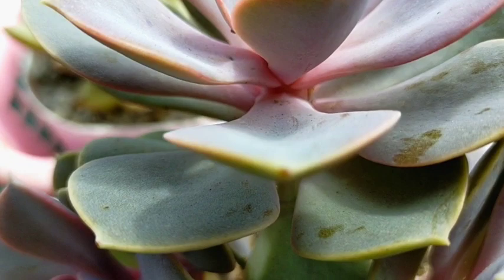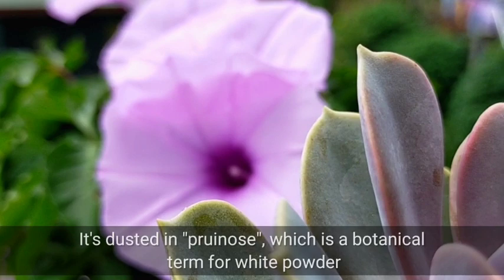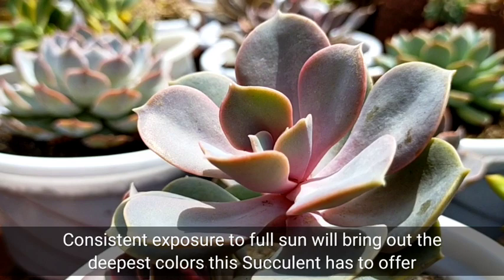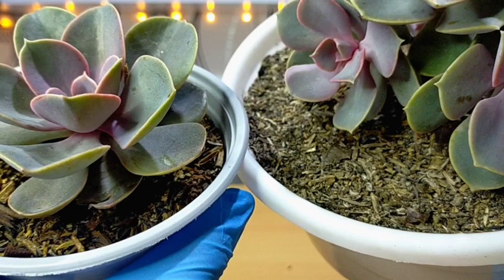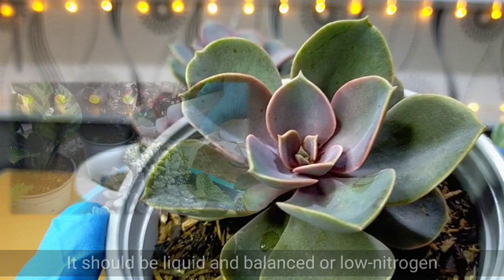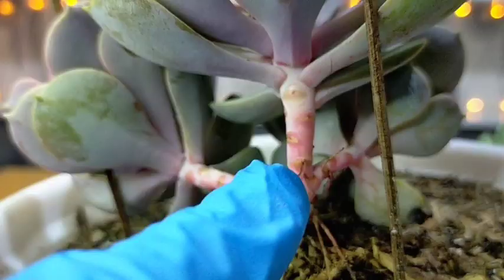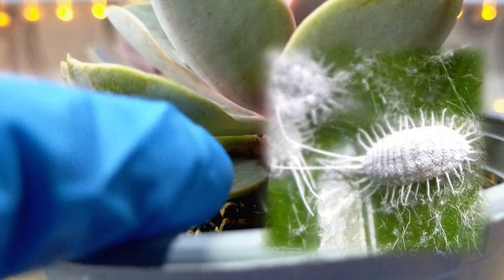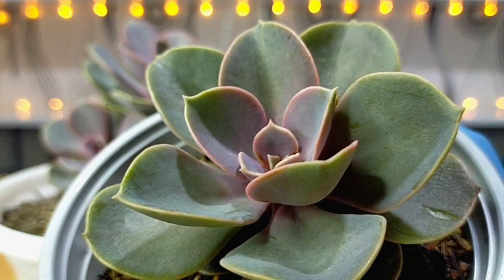51/100 Echeveria Perle von Nurnberg Succulent Care Guide | A hybrid born in Germany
This video is all about Echeveria Perle von Nurnberg. This includes the Succulent's propagation, watering, repotting, soil mix, light requirements, and potential problems.

Visit our Shopee Store:
lonetraveler27